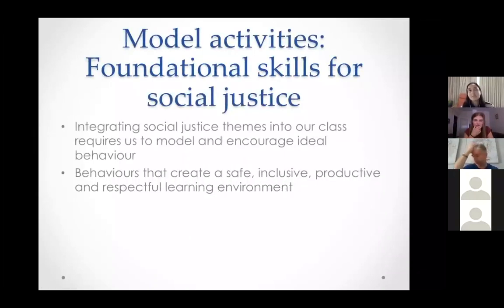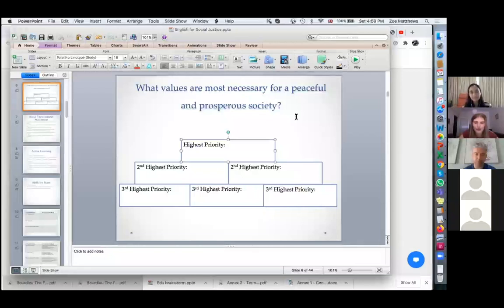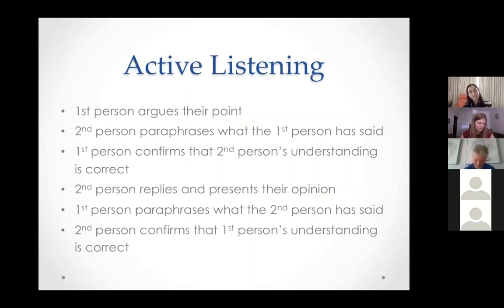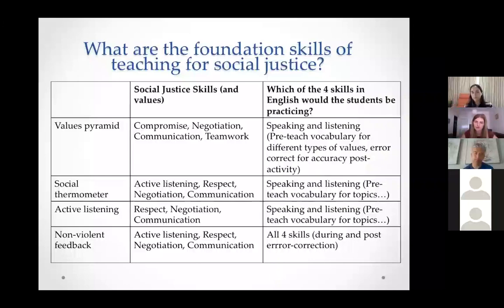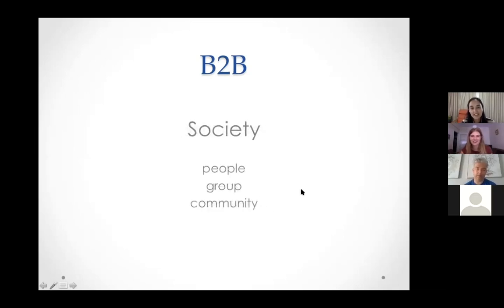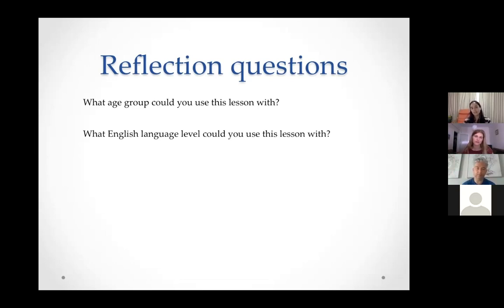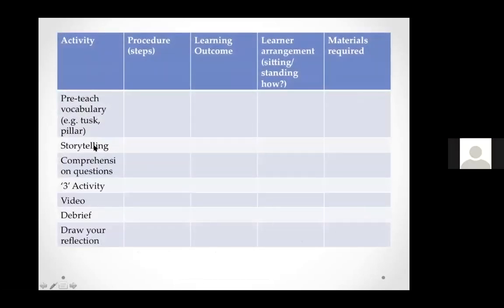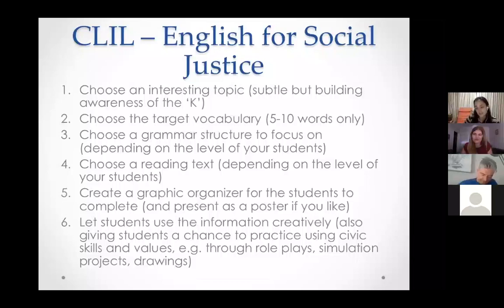English for Social Justice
Are you an experienced English language teacher or English language
teacher trainer? Are there social issues that you want your students to
be able to think and talk more about? Creating safe spaces for them to
do so is key to nurturing well-informed, compassionate citizens who want
 to improve their own lives and the lives of others. This workshop aims
to build an understanding of CLIL (or content based) methodology and
introduces participants to how both civic education content and English
language can be explored in classroom practice.